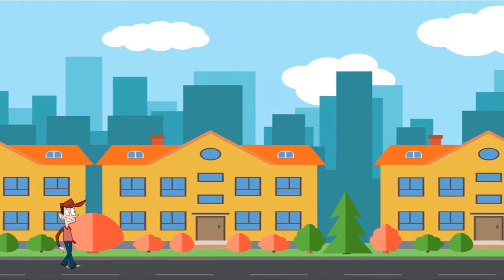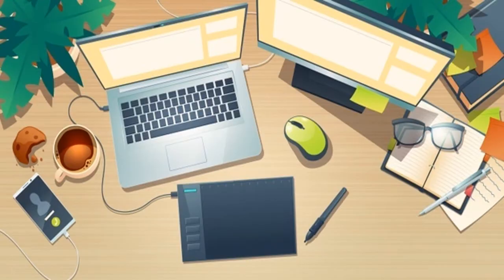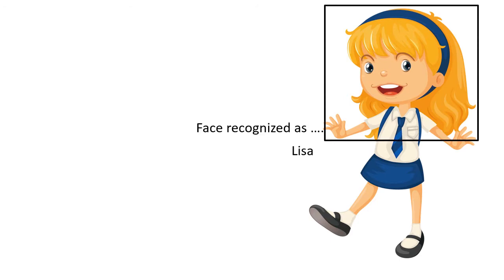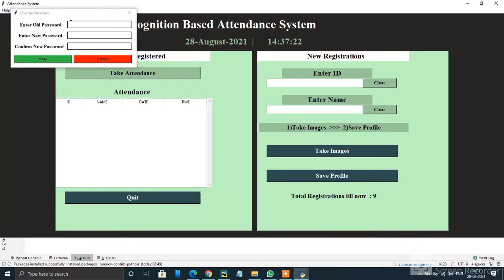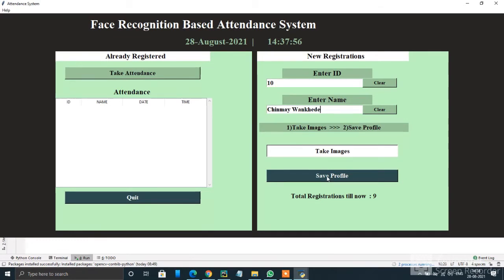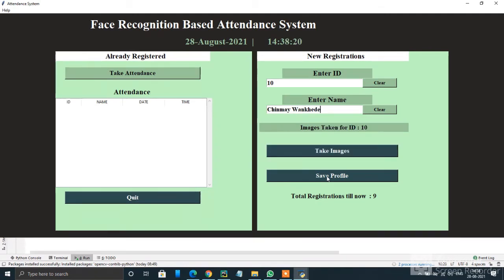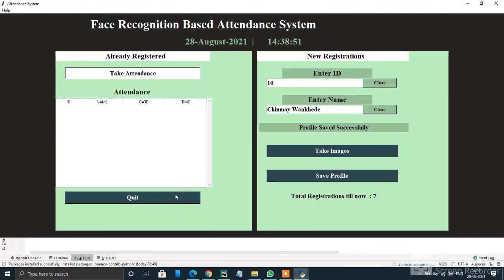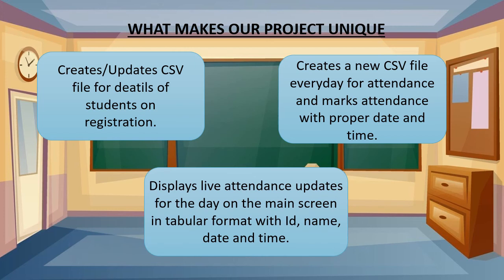Face Recognition Based Attendance Management System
Document from Rutuja Wankhede